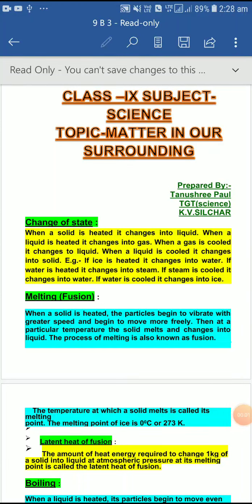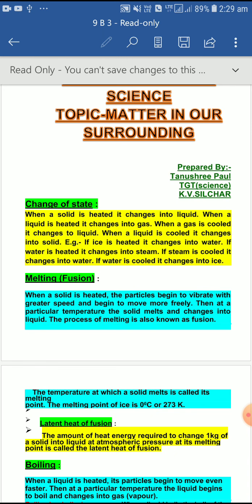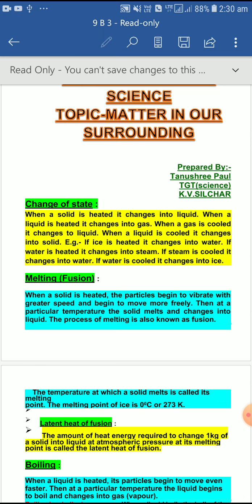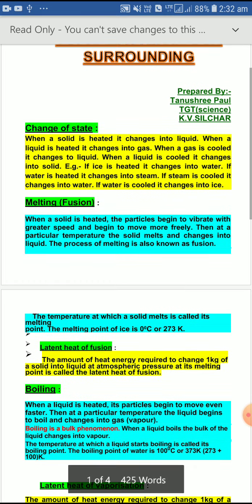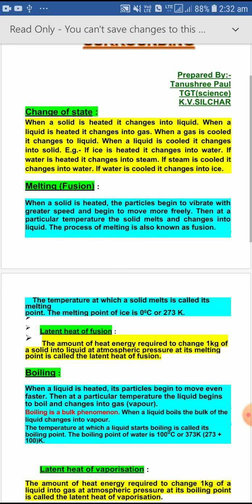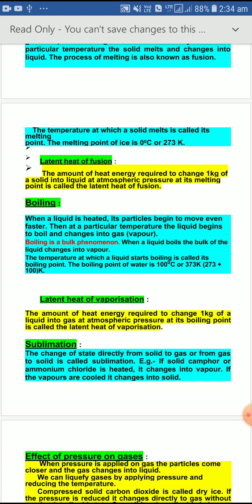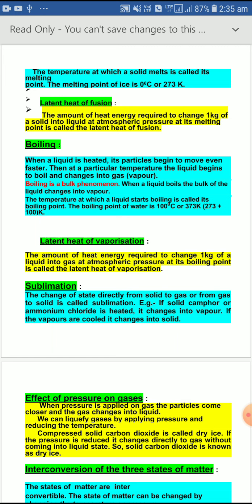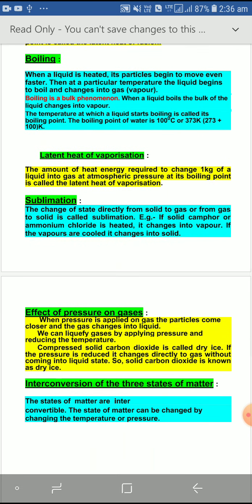MATTER IN OUR SURROUNDINGS/CLASS IX SCIENCE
Interconversion in three state of matter